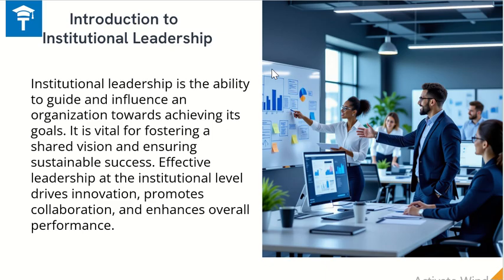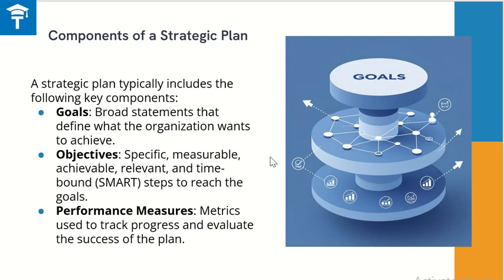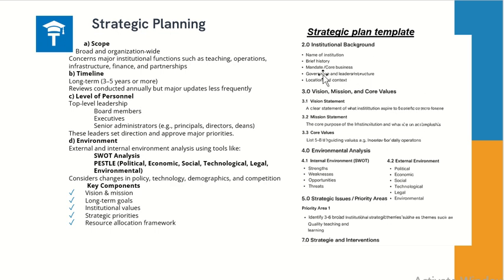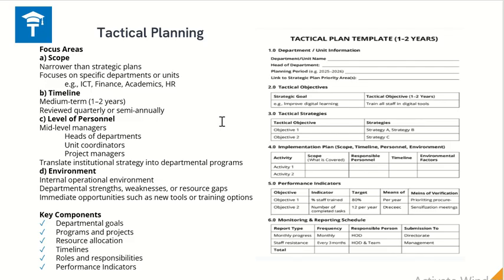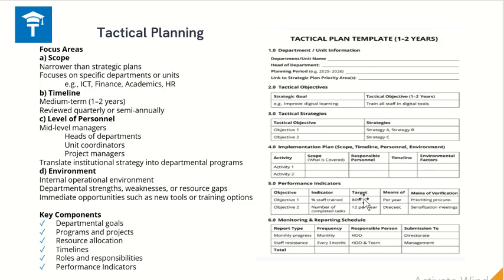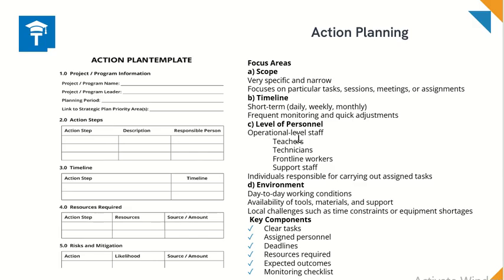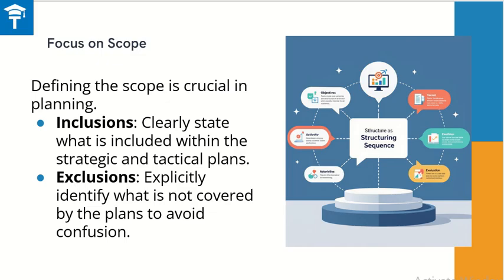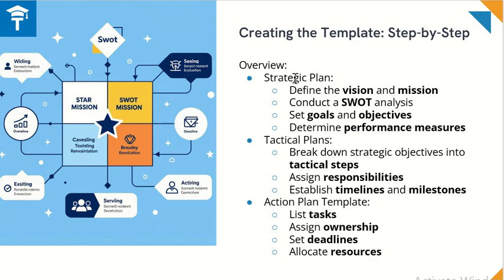INSTITUTIONAL LEADERSHIP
This video explores institutional leadership by highlighting strategic, tactical, and action plans. It shows how leaders set long-term goals (strategic), make day-to-day decisions (tactical), and implement specific steps (action) to achieve organizational objectives effectively.